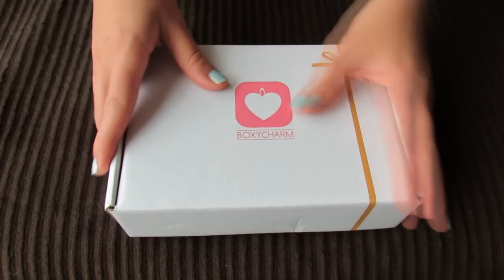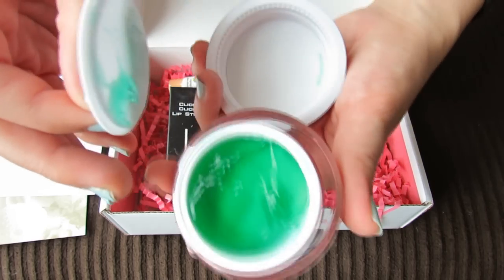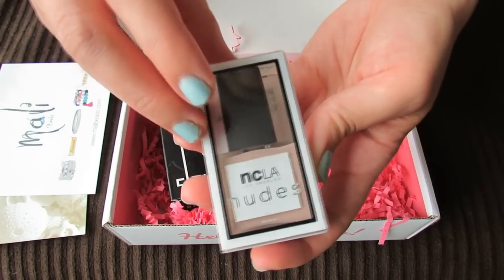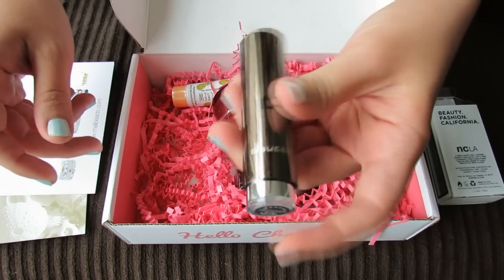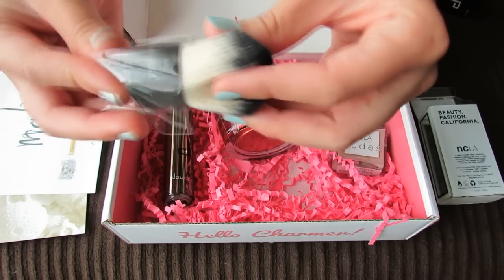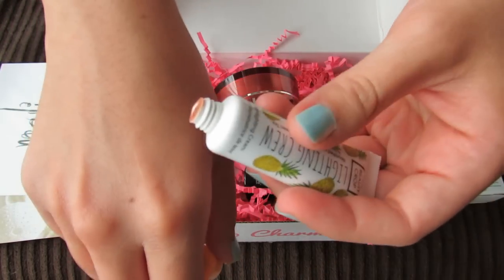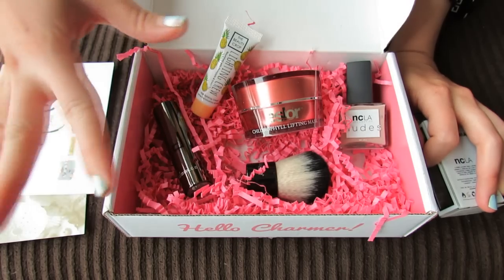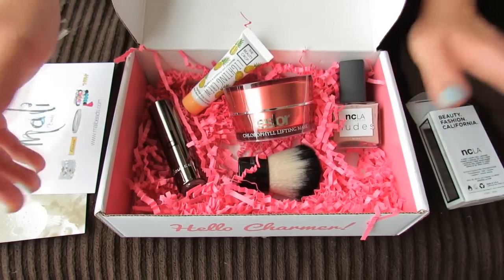BOXYCHARM June 2015 Unboxing! ♥♥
Boxycharm is a monthly beauty subscription program, $21 per month.

*Thank you to Boxycharm for sending me this box for review. All opinions are my own.